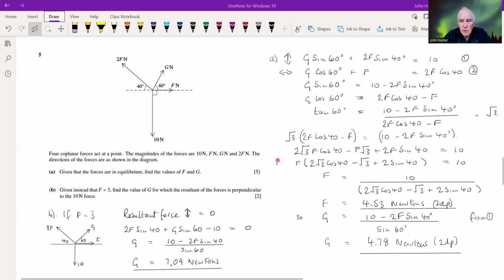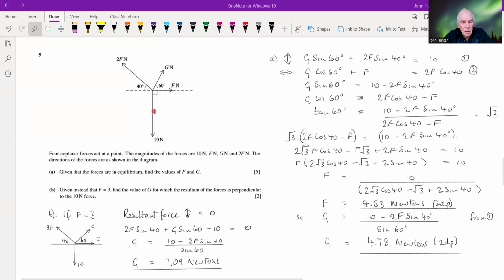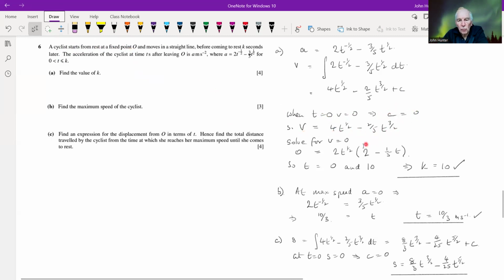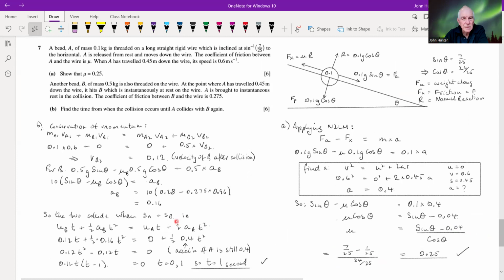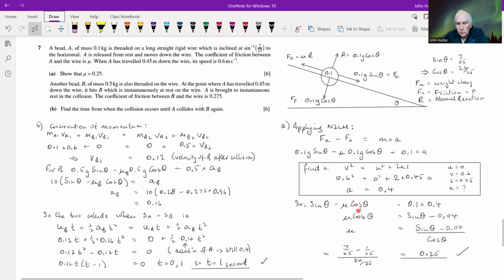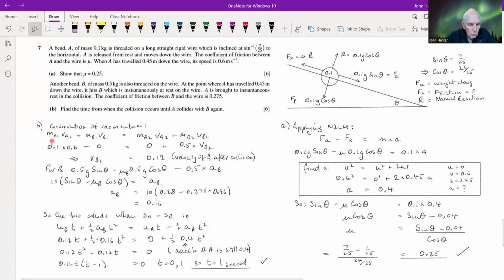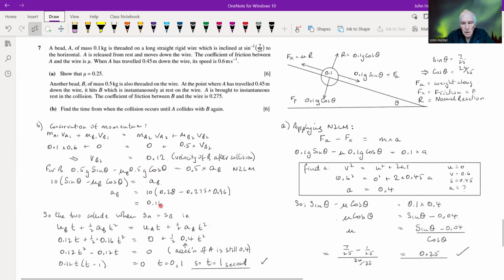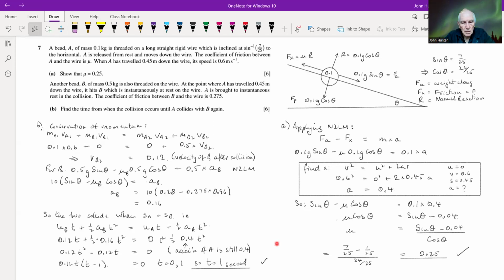CIE 970942 Feb 22 P4 Mechanics Part B